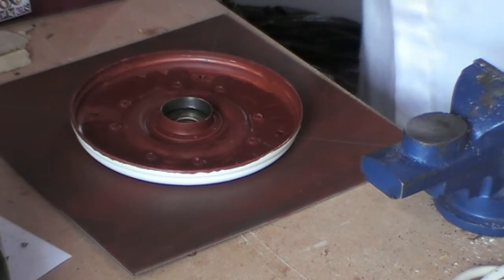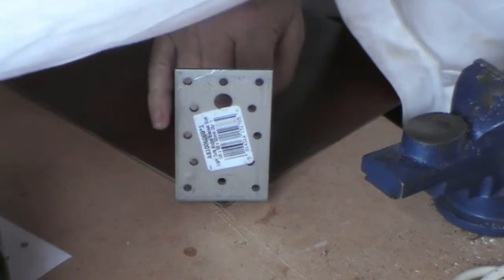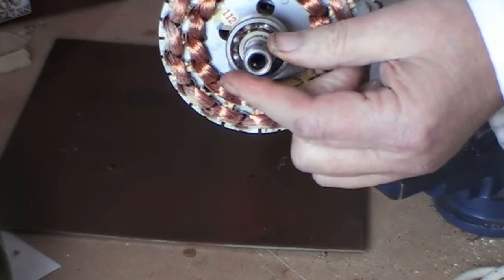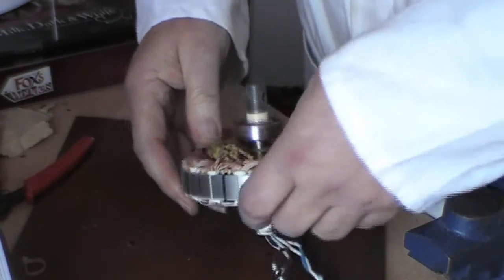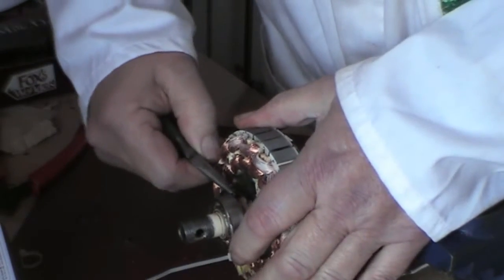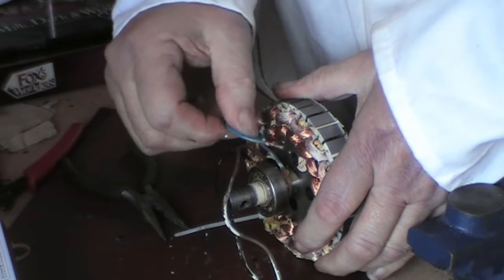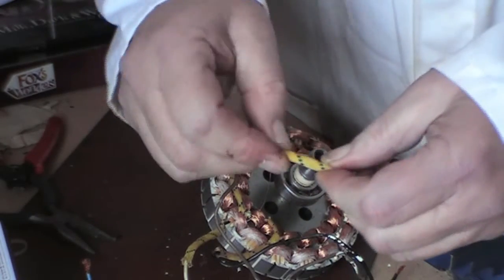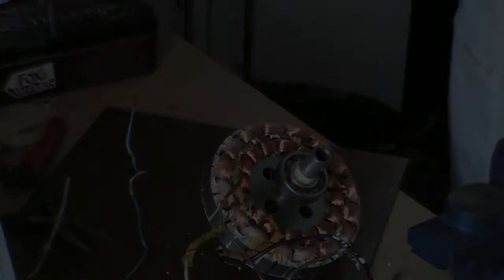Ceiling Fan Generator Turbine VAWT Upgrad 9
CEILING FAN VAWT UPGRADE

Part 9

Description of today’s video below.

Vane fixing. OOPS!

Hello everyone.
This channel will be devoted to Alternative Energy experiments that anyone can do at home.

Has had a great influence on the future development of this channel.
Also without whose help and advice I don’t think I would have got this far in my YouTube adventure.

My engineering teacher. I have learnt a great deal about how to use CAD programs and turn them into real life things.
Welding isn’t a strong point with me but Tman has guided me through that too.

Go and check out their channels. I don’t think you will look back.

REMEMBER! I know  NUTTING!
I only know what I do.

This channel will also have the odds and sods that I get up to as well.